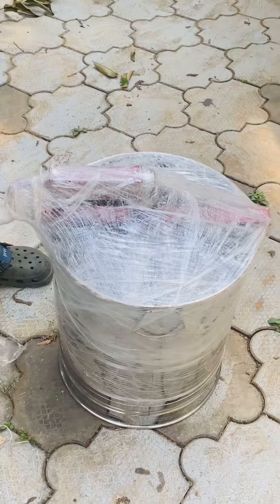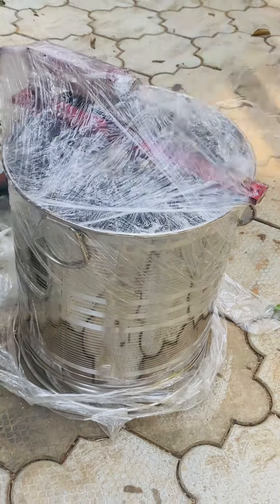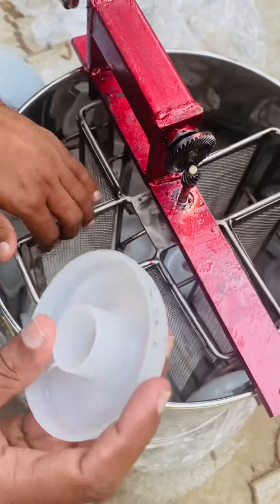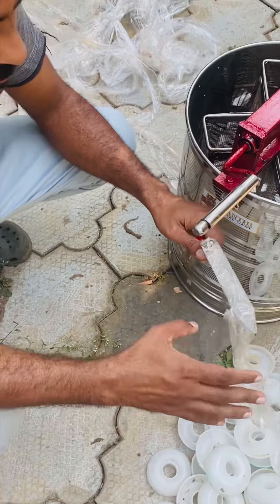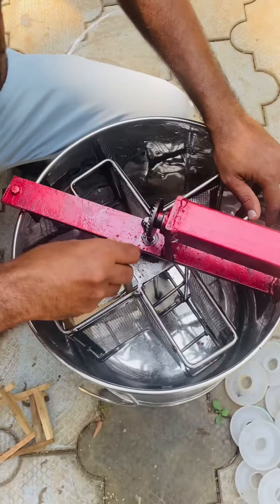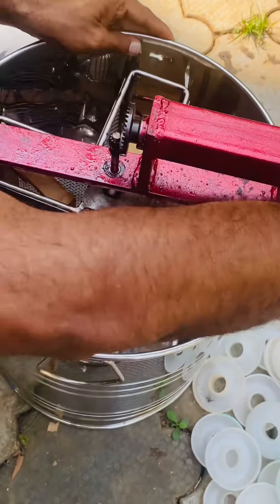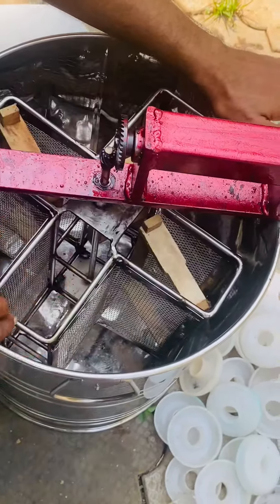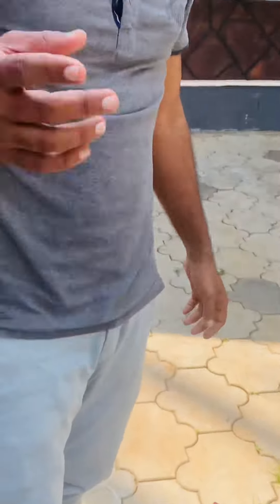പുതിയ extractor | New extractor double action